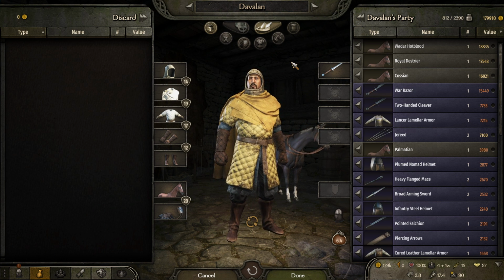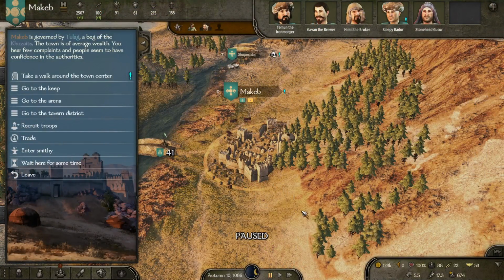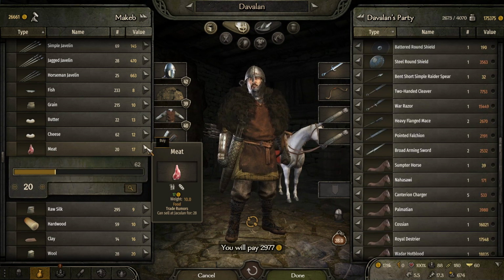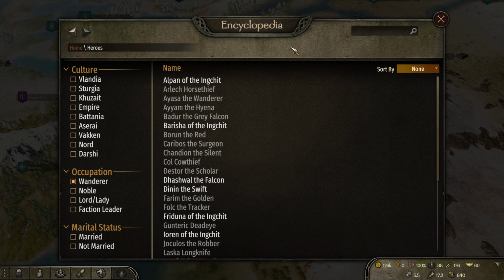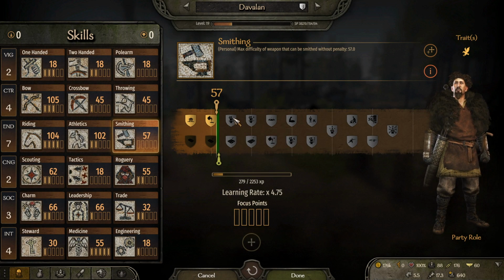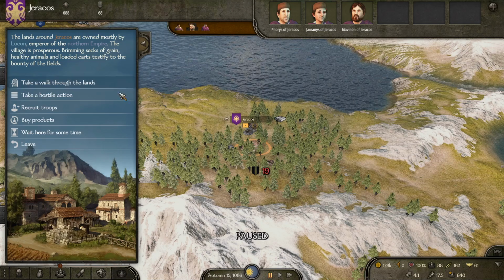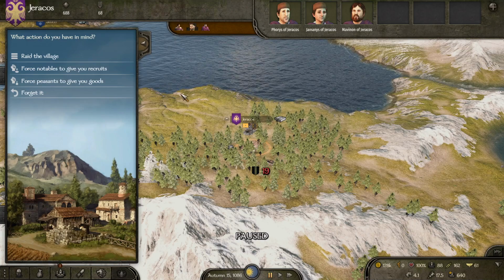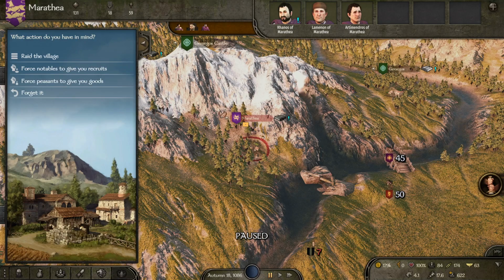6 Bannerlord Mechanics That MAKE The GAME EASY